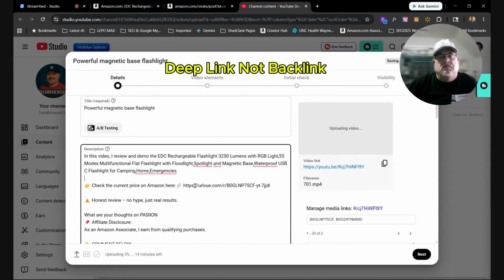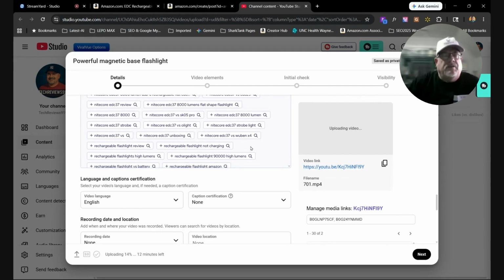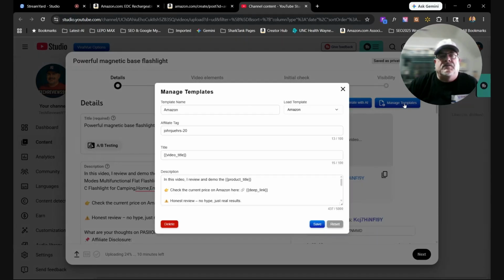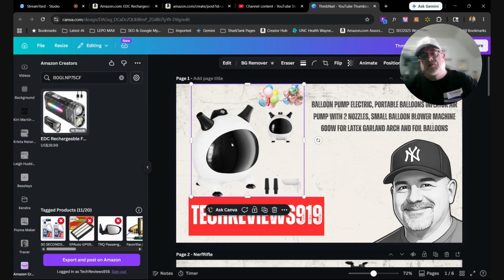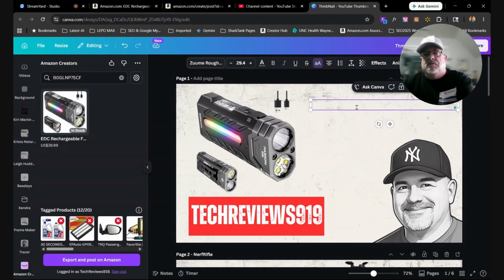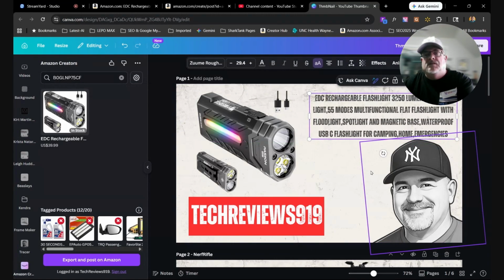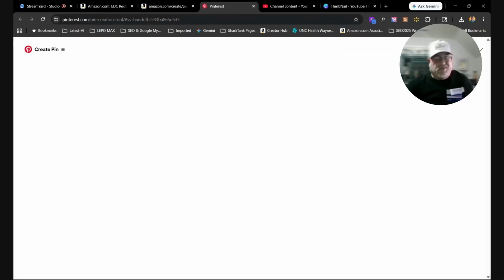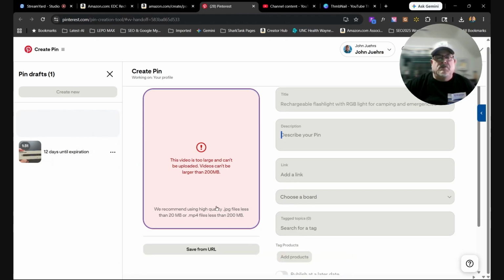Viral Vue Features to save Time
▶️ If you are creating YouTube videos, you have to have TubeBuddy...